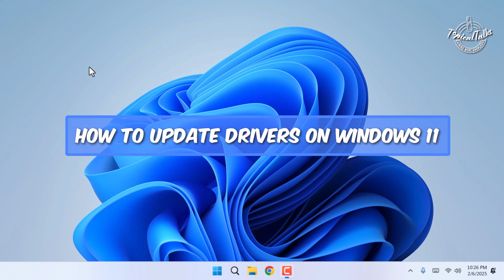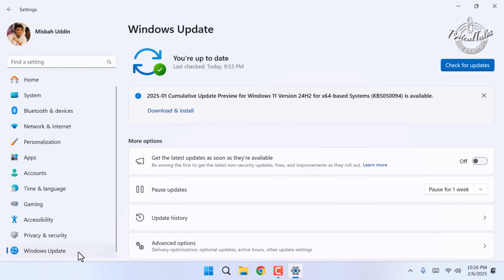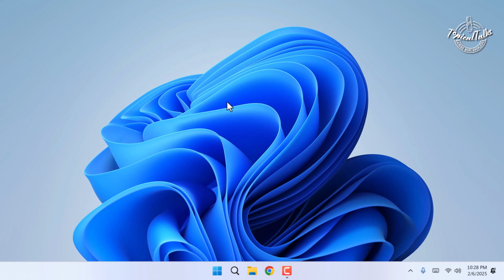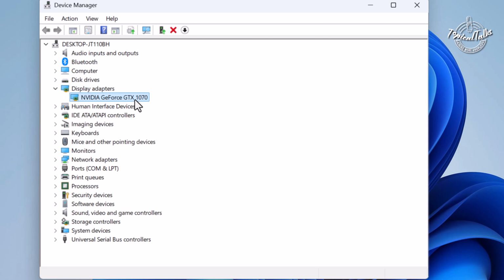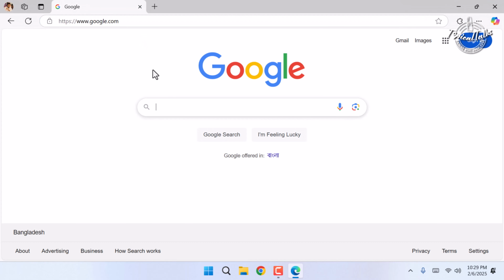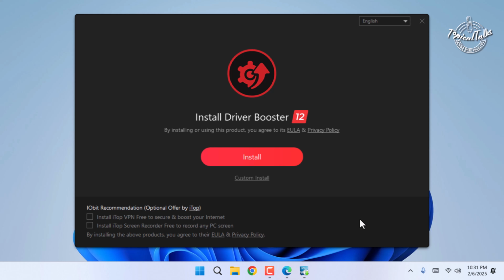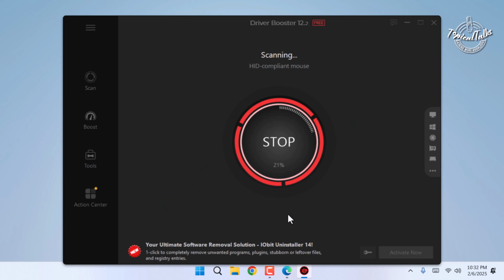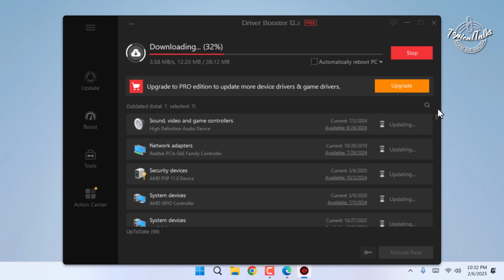How to Update Drivers on Windows 11 | Full Guide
This video tutorial will show you how to How to Update Drivers on Windows 11. Learn step by step tutorial on How to install drivers on windows 11.

0:00 Intro
0:03 Update Drivers Using Windows Update
0:28 Update Drivers Using  Device Manager
1:10 Update Drivers Using Third Party Tool
2:22 Outro